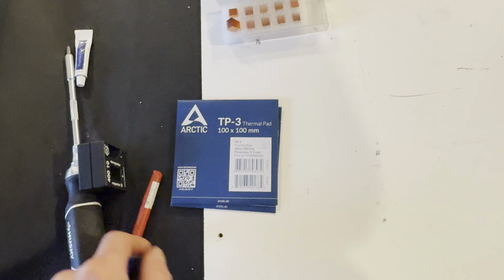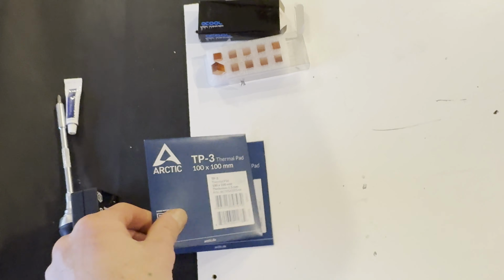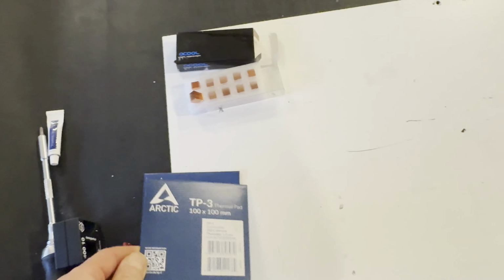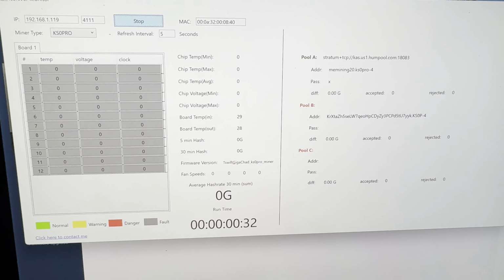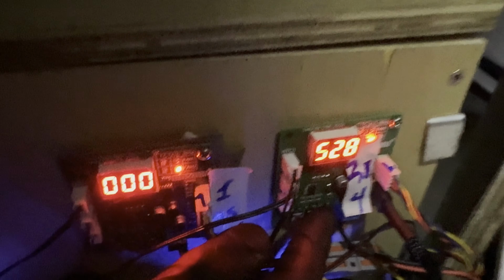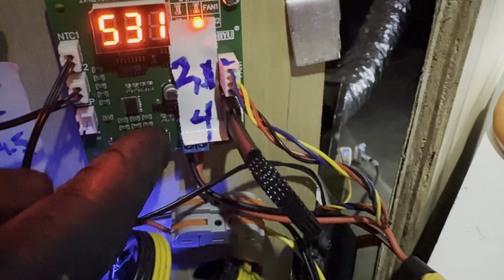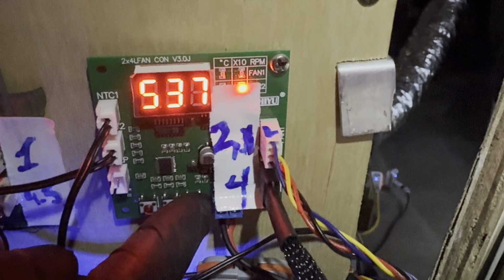CAN I USE THESE 10X10 HEATSINKS FOR MOSFETS FOR FIRMWARE OC ON MY KS0-PRO?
I DO NOT RECOMEND TO USE THESE HEATSINKS DO IT AT YOURE OWN RISK.

report any issues to Tswift but please understand this is free version tool and there is no support for this software. Use it at your own risk.

I purchased this OC firmware with my own KAS and heatsinks and thermal paste purchsed with my own money. Please remember you may loose your warranty or damage your unit. I don’t take any responsibilities for your hardware. Do your own research if you’d like to take a risk.

YOU MAY NEED TO USE BRAVE BROWSER TO DOWNLOAD

Thermal Imaging camera used in this video

I used these heatsink for this video:
Alphacool 17426 GPU RAM Copper Heatsinks 10x10mm - 10pcs

pcie cables idea but do not recomend using them above 5-7amp load MAX depending how good is the wire attached at the screw connector 84W MAX on 12V or 133W MAX on 19V

pcie power cables:

Cllena DC/DC 12V to 19V Boost Converter 20A 480W

NOTE:
DO NOT USE THIS ADAPTER ON ABOVE 10amp LOADS

2Pcs No Wires Connector XT60 XT-60 Parallel Connector

Power cord for KS3L:

TOPGREENER Smart Wi-Fi Powerful Plug with Energy Monitoring, Smart Outlet, 15A, 1800W, No Hub Required-

PWM Driver Module, DC 12V 24V 48V PWM 4-Wire Fan Temperature Controller Speed-

2 fans option - PWM Driver Module, DC 12V 24V
48V 2 Channel 4-Wire Fan Temperature
Controller Speed-

230W Stealth Charger for MSI GS66 GS65 GS76 GS75 WS65 WS66 WS75 WS76, MSI Laptop Power Adapter Supply

ice river iceriver kso KSO ks0 MONITOR TOOL MONITORING TOOL